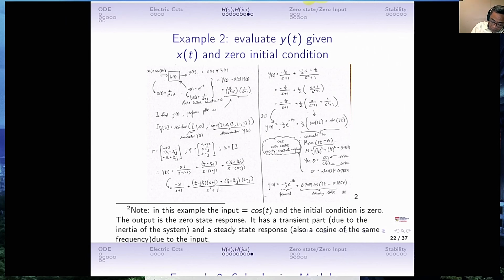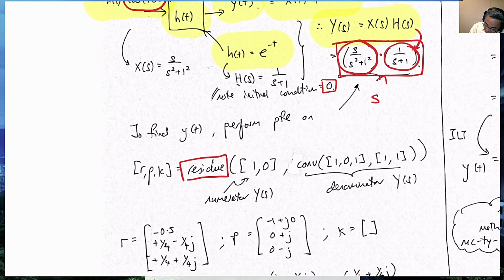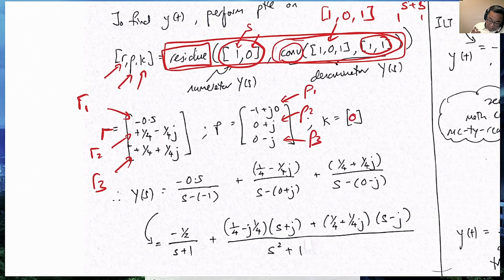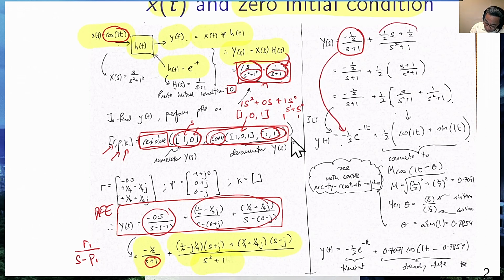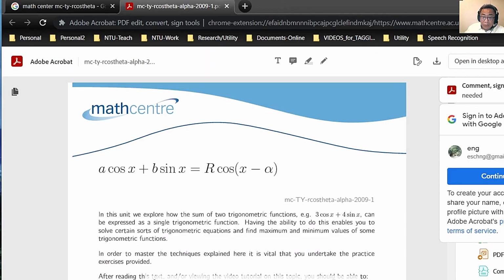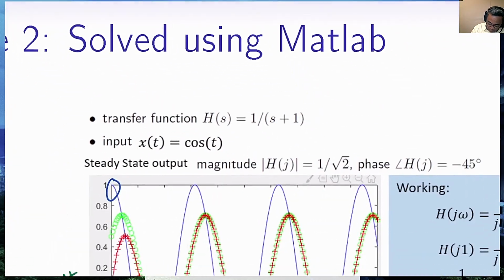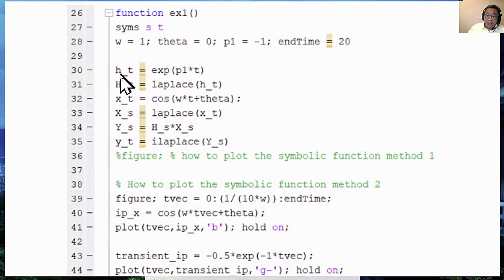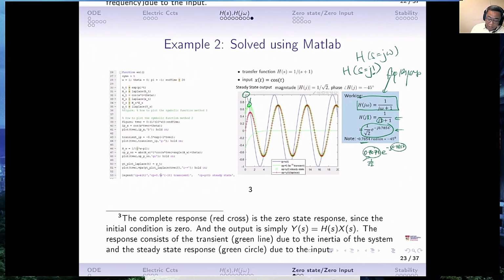Laplace 4B Sec 3 pg 22 - 23 (OLD)